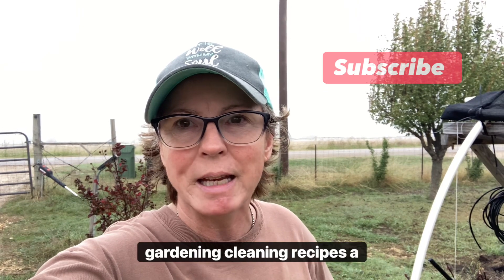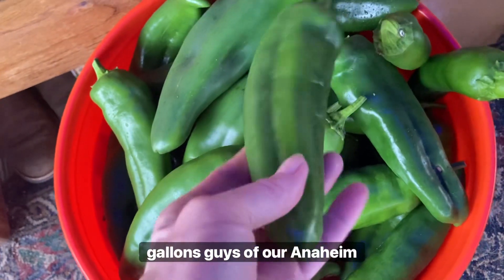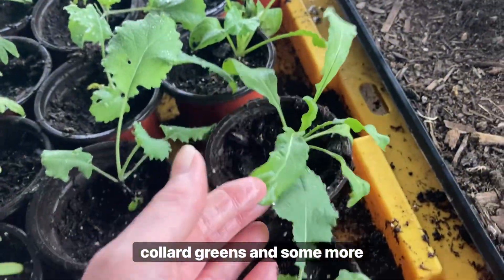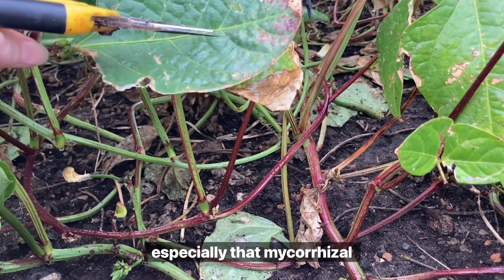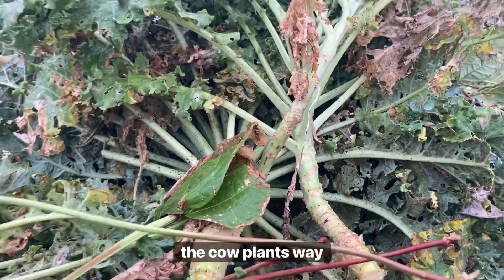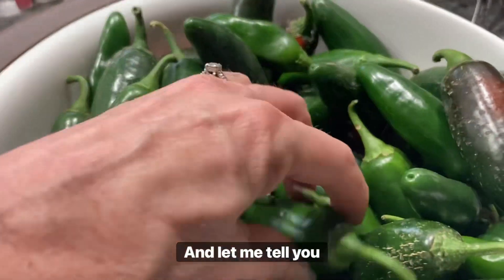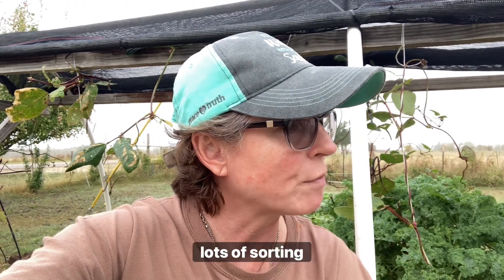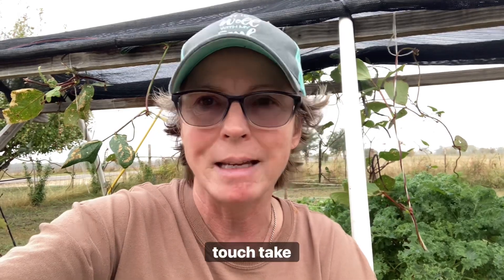Why I am not pulling UP my peas! Garden cleanup! CC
Cleaning up Much of our summer garden and harvesting quite a bit. Also cleaning up a raised bed and explaining why you don’t want to pull up your plants but instead leave them in the ground.￼